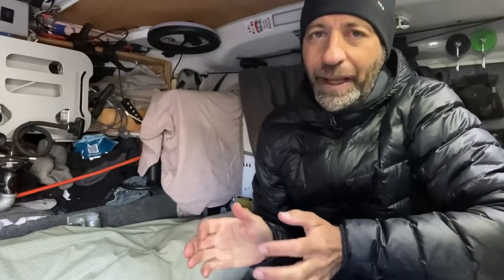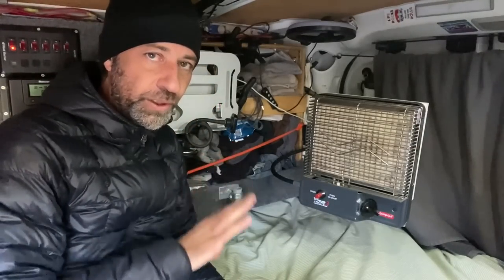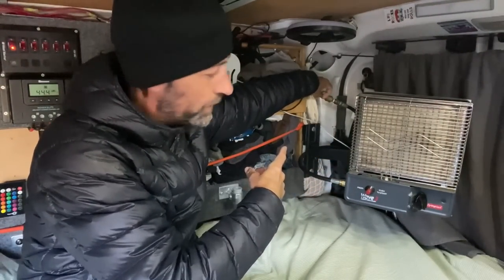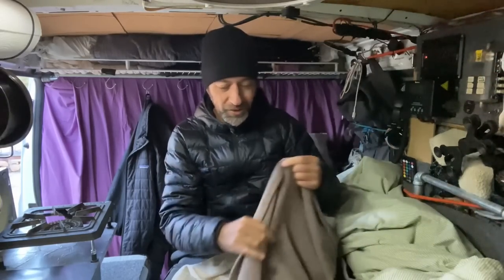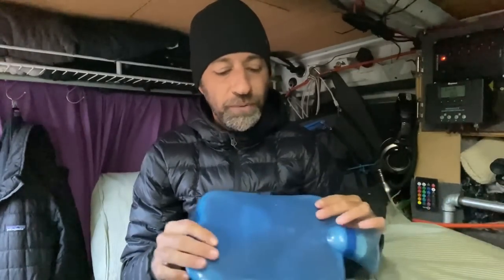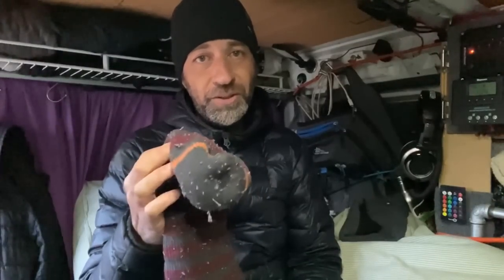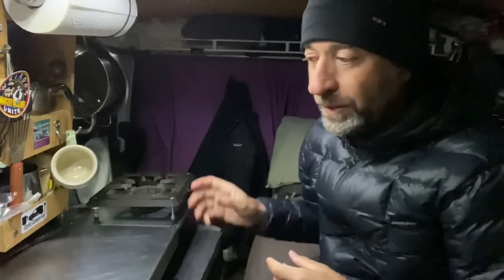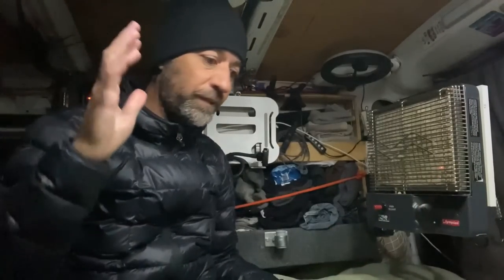Preparing my Campervan for a Cold 25°F Night / a night in a life of vanlife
With the overnight low going down to 20°F tonight, I thought this would be a good time to share how I stay warm in my un-insulated van. My van doesn’t have insulation. But that isn’t a problem most of the time. I tend to travel and stay in warmer areas. On the occasion, like tonight, that the temperature drops below freezing, I have several ways to stay warm and comfortable. Between my clothes, blankets, sleeping bag and Olympian Wave 3 propane heater, I’ve found it easy to stay warm in freezing temperatures.

After spending a few days dispersed camping outside Ash Fork Arizona, I decided to move on. The weather report was showing rain and snow in the forecast. And the overnight temperatures were going to drop down into the low 20°s. So it seemed like a good time to move on and find a warmer area. After looking at the options, I decided Prescott would make a good destination.